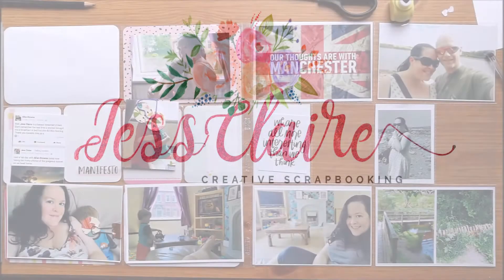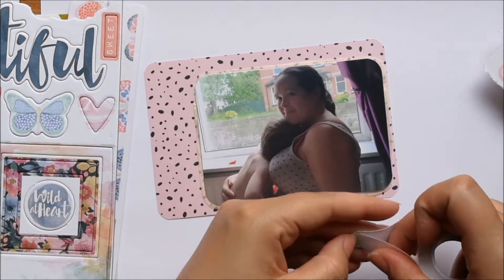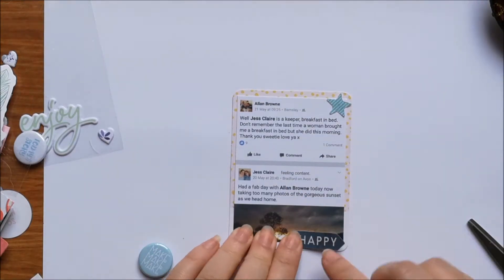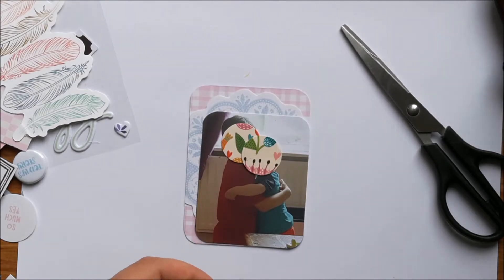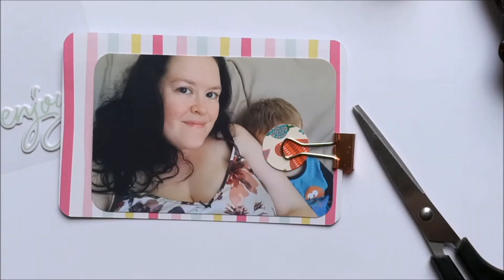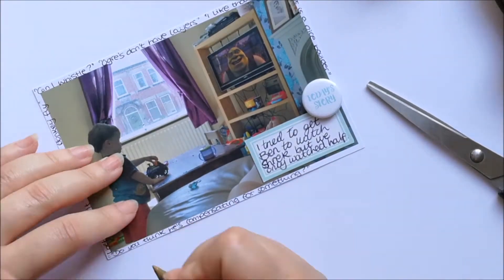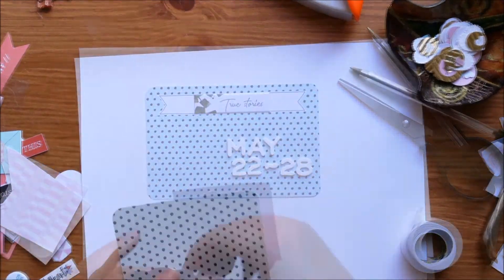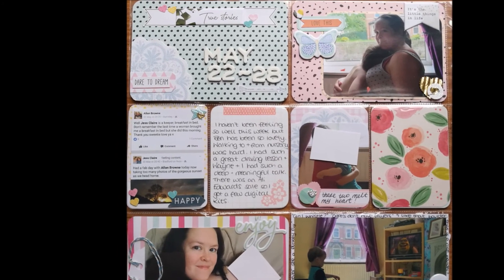Project Life | Counterfeit Kit Challenge | May 2017 Part 1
Hi I am Jess and this is Jess Claire Creates.
I am 29, live in South Yorkshire – England and I am a stay at home mum to my 2 year old son.
I do Project Life and Scrapbooking in a Travelers Notebook.  I am also a planner girl who loves happy mail so there might be some of that thrown in.

How to find me:
Facebook: I run the Travelers Notebook Scrapbookers Group so come and join us there